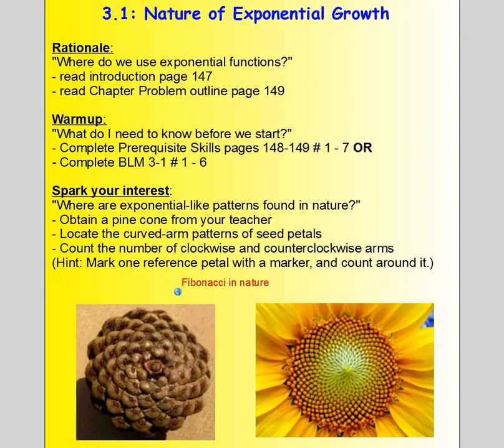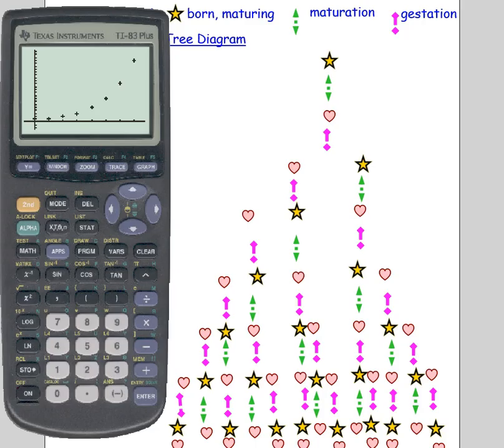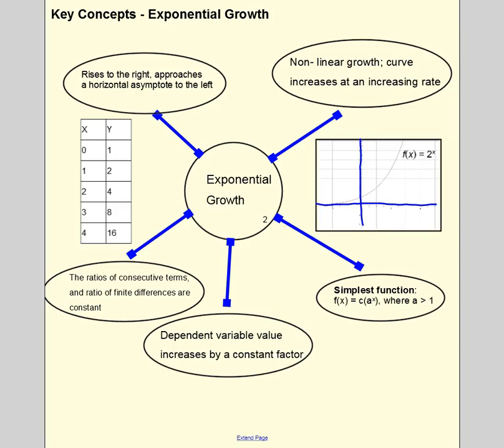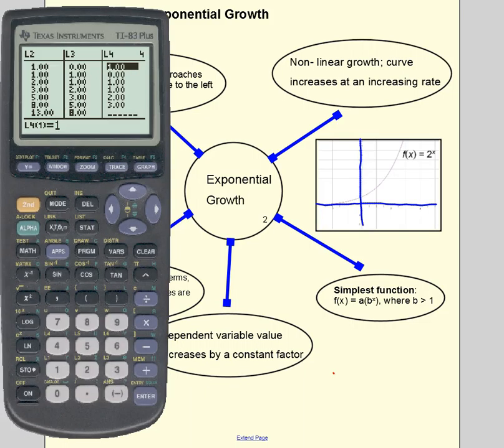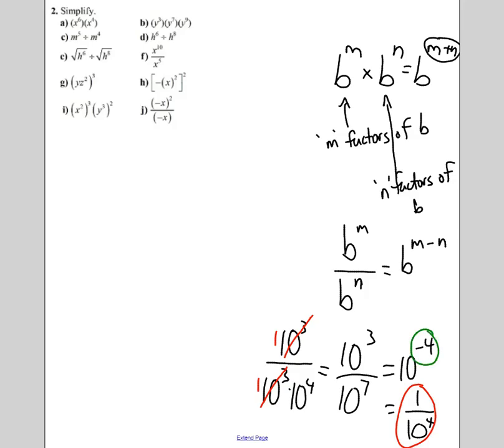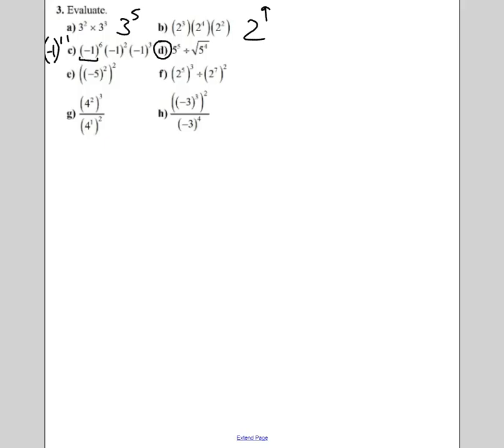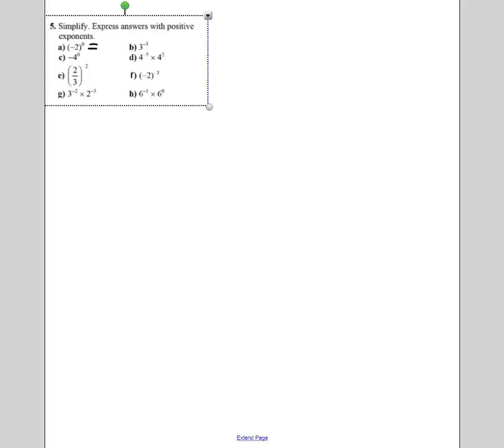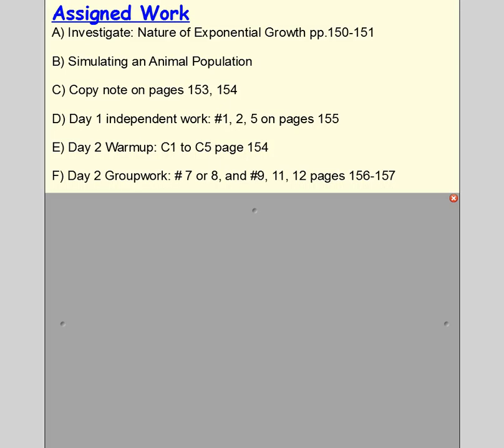3 1 Exponential Growth & PRS